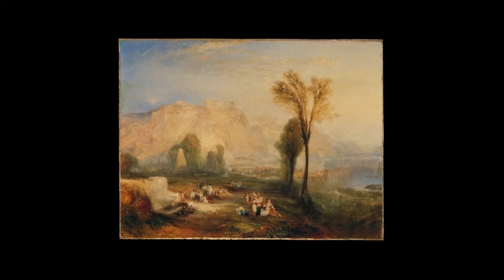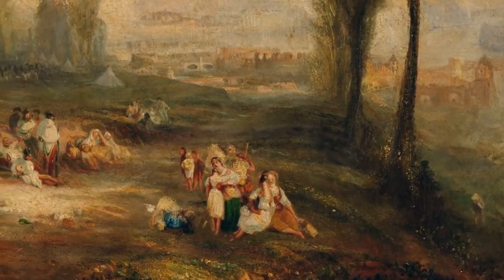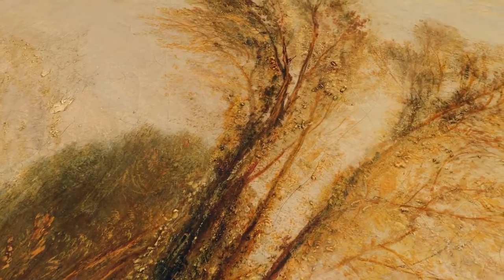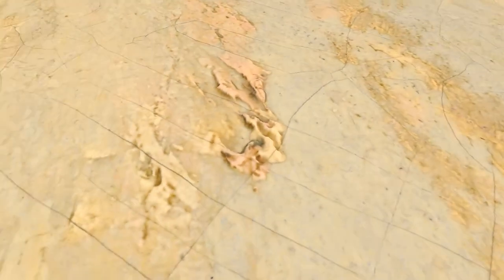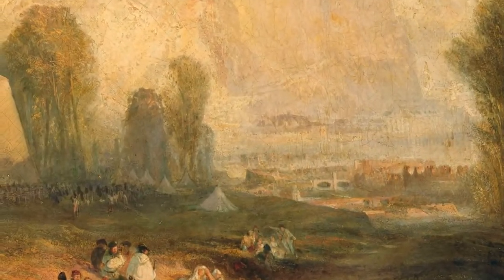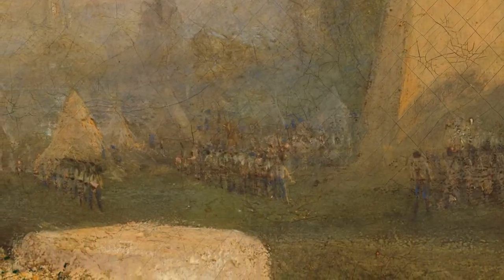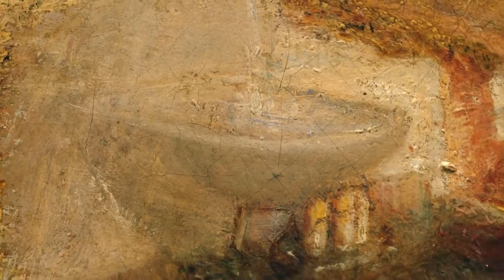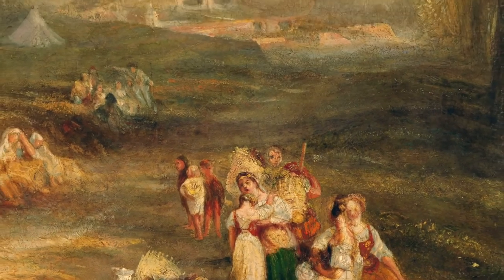Ehrenbreitstein, Or The Bright Stone of Honour and the Tomb of Marceau, 1841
The only oil painting by Turner of a German subject left in private hands, this magnificent picture is one of the artist’s great late masterpieces. It is based on a series of on the spot pencil sketches made during Turner’s third tour of the Rhine in 1833. When it was exhibited at the Royal Academy in 1835 Ehrenbreitstein elicited huge critical acclaim and it has been considered one of the artist’s most celebrated masterpieces ever since.